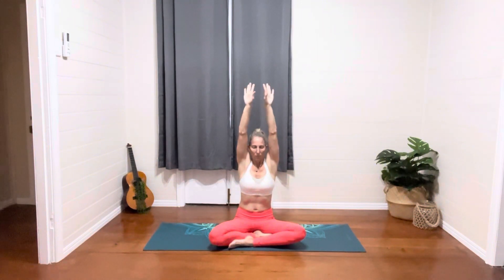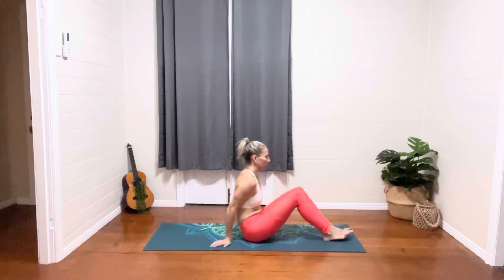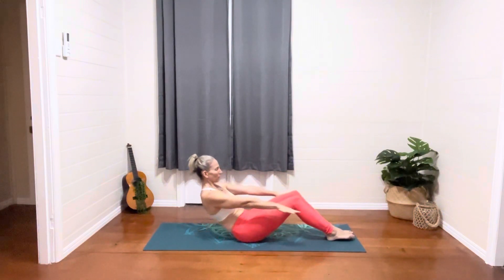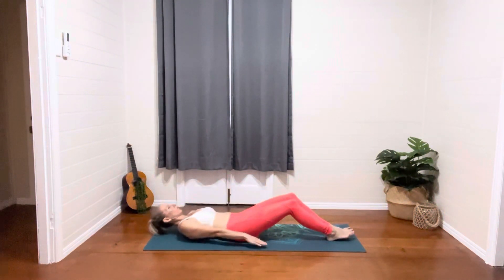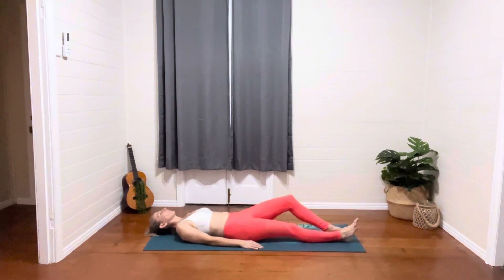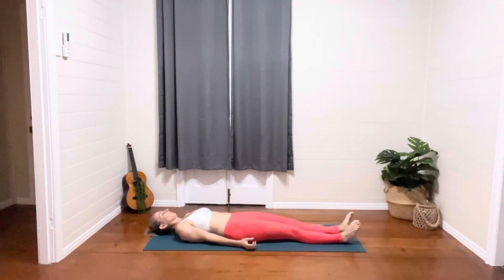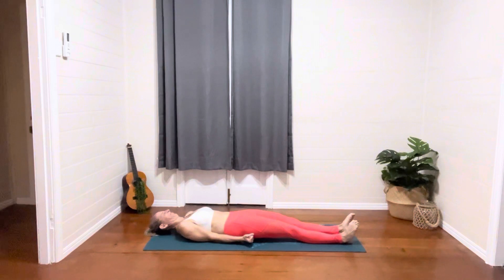A year of yoga (157) - reduce anxiety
Day 157

For those suffering from anxious thoughts or overwhelm sometimes bringing it back to breath is not enough so here I will run you through 3 techniques to help calm the mind and hone your focus in on other things.

Enjoy xx